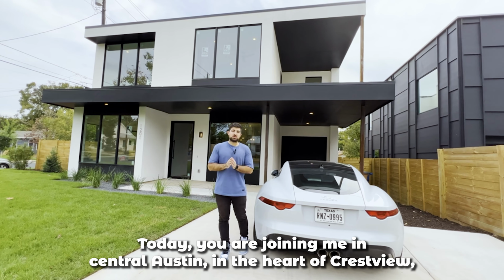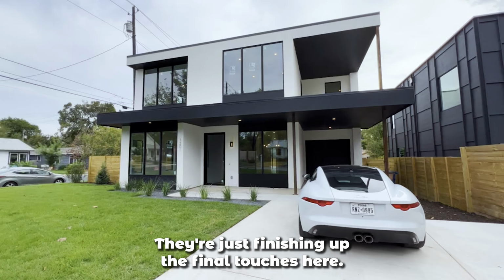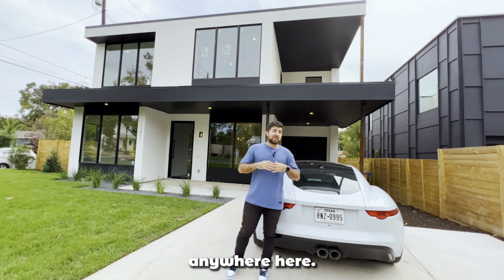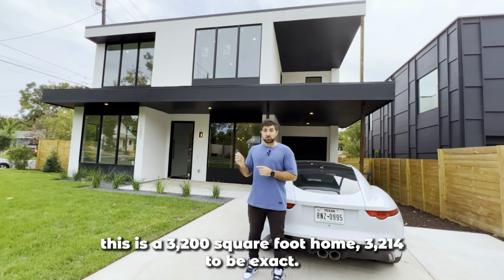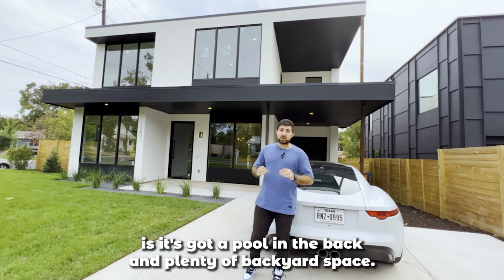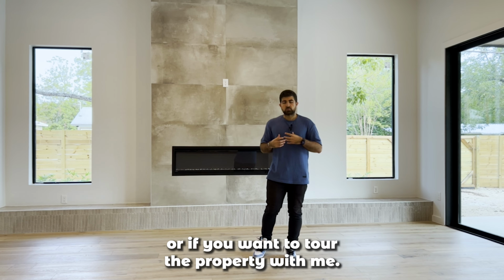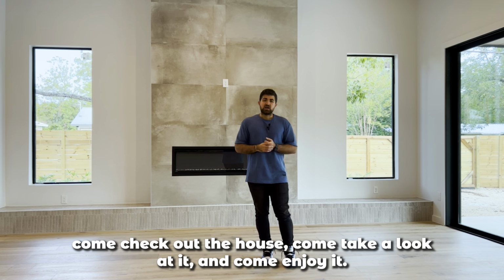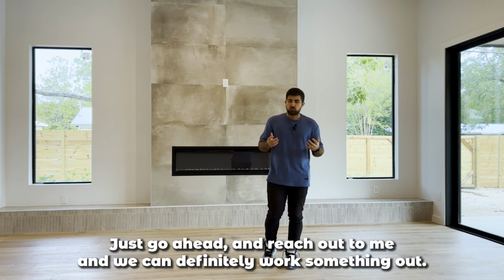Austin Home Tours | Custom Central Austin Home | 1201 Piedmont Ave | Crestview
Checkout My Website Here! 👇🏻

🏡🔑 New Homes In Central Austin in Crestview Near Downtown!
1201 Piedmont Ave, Austin, Texas 78757
$1,695,000

4 Bedrooms
3.5 Bathrooms
1 Car Garage + 1 Car Port
2 Stories
3,214 SqFt
Homes Priced $1,695,000

OPEN HOUSE:
October 1st: 12PM - 2PM

🏡 Home Features is 4 Bedrooms, 3.5 Bathrooms, Spacious Bedrooms, In-law Suite, Open floor, Game Room, 1 Car Garage + 1 Car Port, Spacious Pool, Custom Built 3,214SQFT Priced At $1,695,000!

ℹ️ The information provided is deemed accurate but not guaranteed and will be verified

🚨Due to the nature of real estate, availability and pricing is subject to change any moment. I do not control this, nor do I work for the builder.

Special Thank you to the Listing Agent: @bain_residential_group with Keller Williams Realty